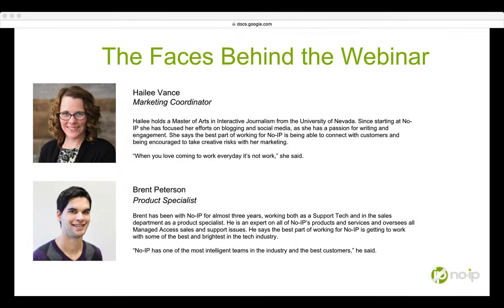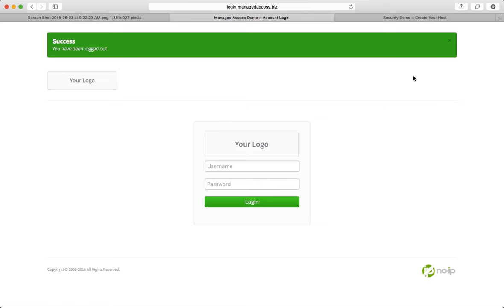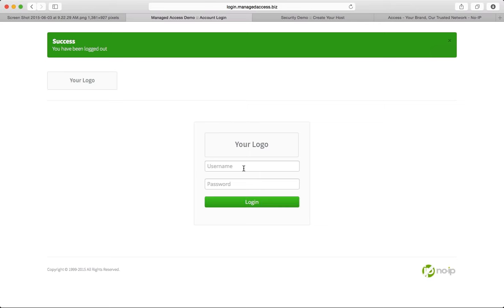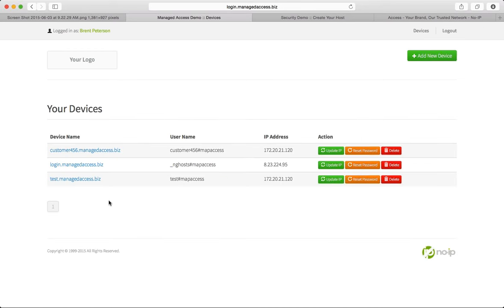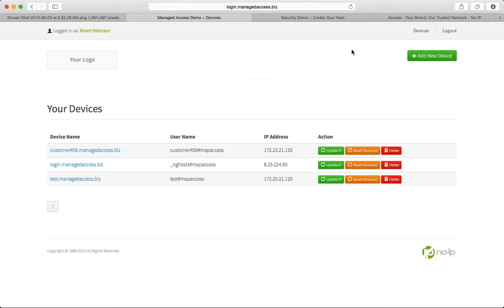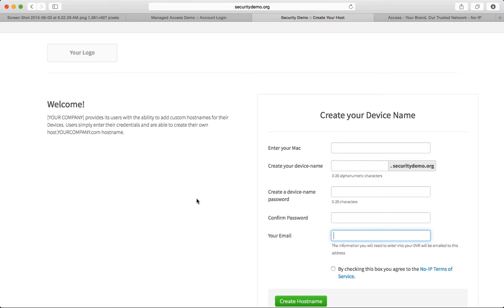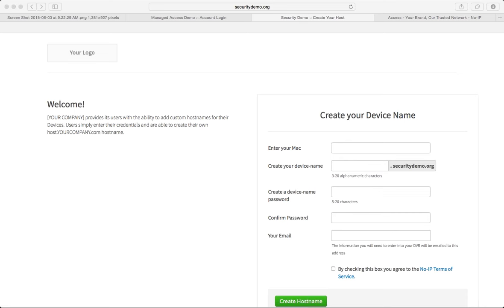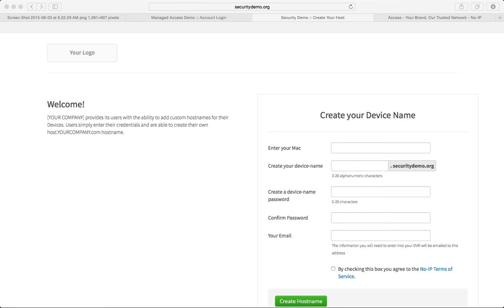Getting to Know Managed Access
Walk through a live demo of Managed Access and learn the answers to some of our mostly commonly asked questions.